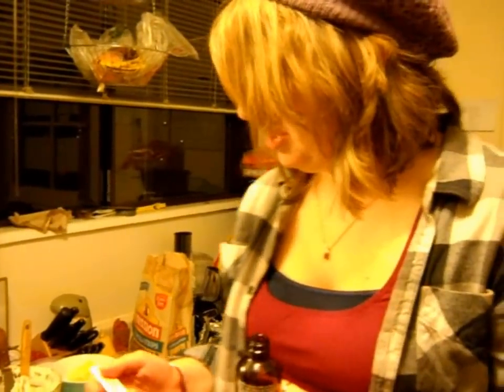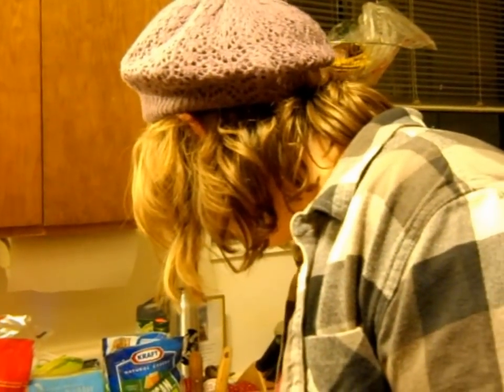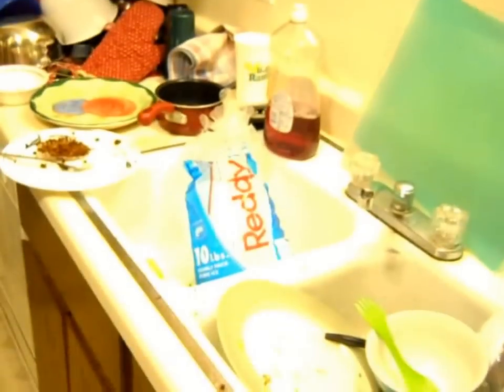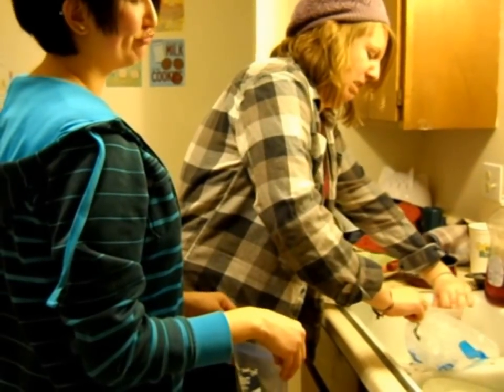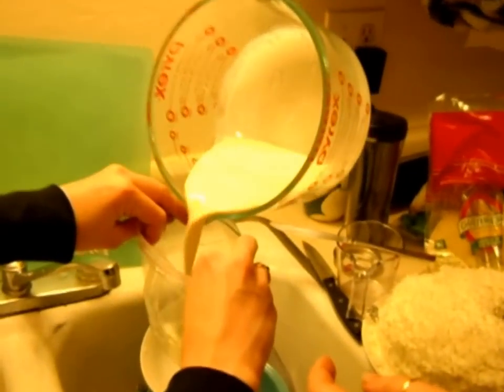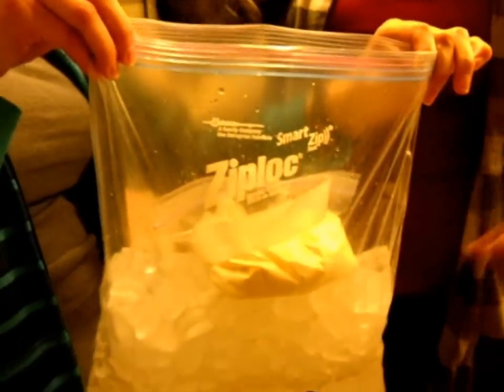Introducing: Our (Hot Mess Of A) Kitchen!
My lovely roommate threw me a party and we filmed the arduous process of making ice cream in a bag - all to pitch the kitchen!  See how wonderful it is?